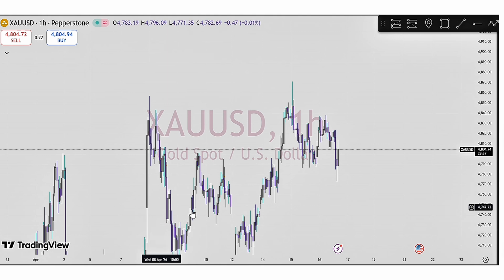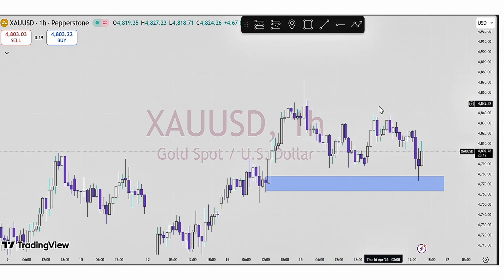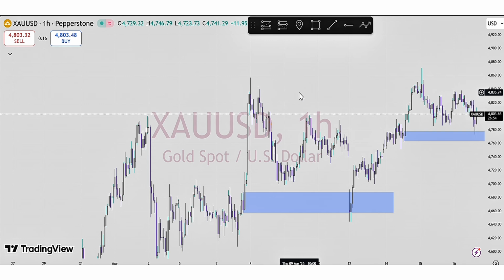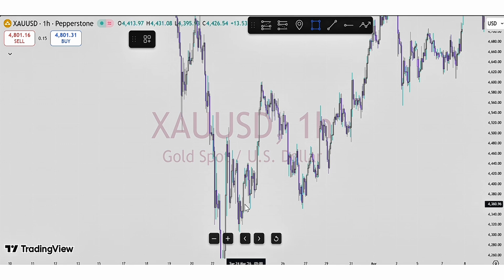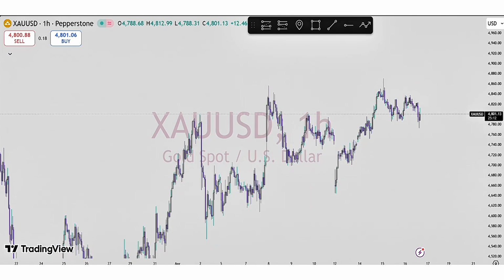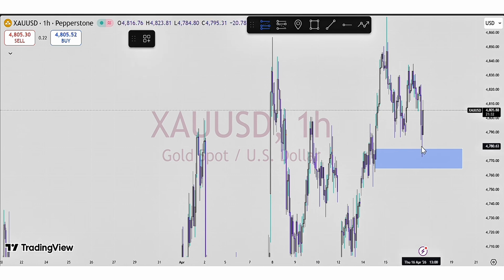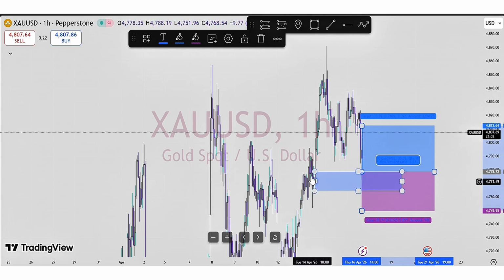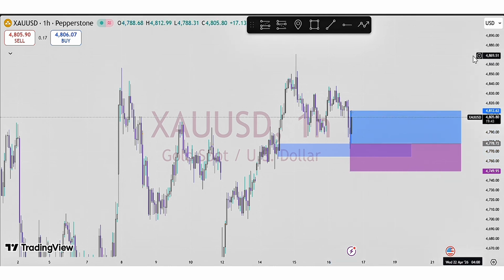HOW TO TRADE WITH REAL MONEY AND HOW TO AVOID LOSSES